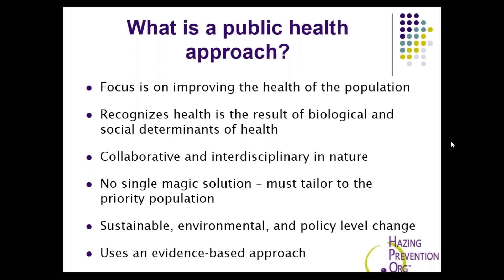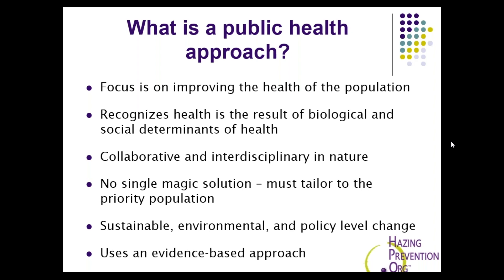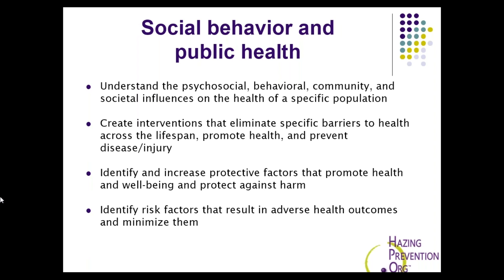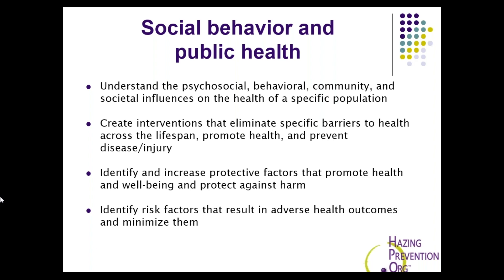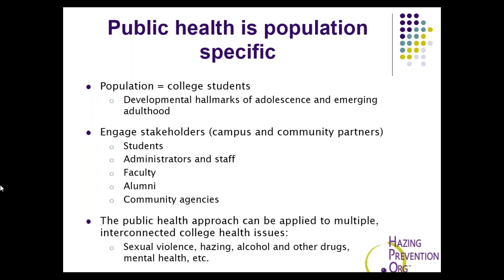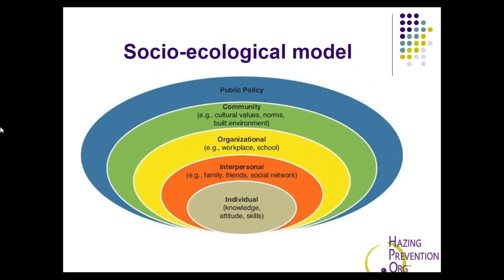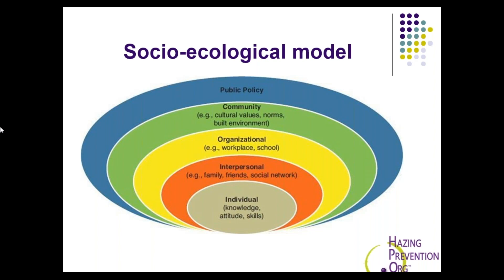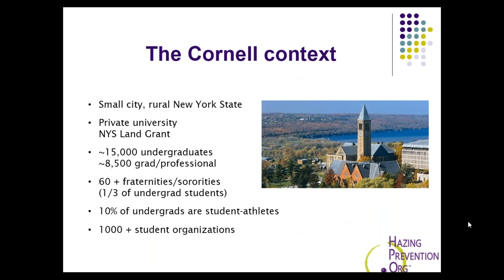HPO On Demand™ Webinar: A Public Health Approach to Hazing Prevention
Presented by: Laura Santacrose, MPH

Cornell University recognizes hazing as a serious public health issue. The impact of hazing on individuals can be severe, long-lasting, and even fatal. During this webinar, participants will learn about several key strategies that Cornell University has implemented to address hazing.

To see the full video and many other webinars, please